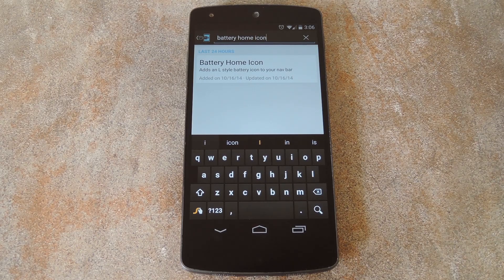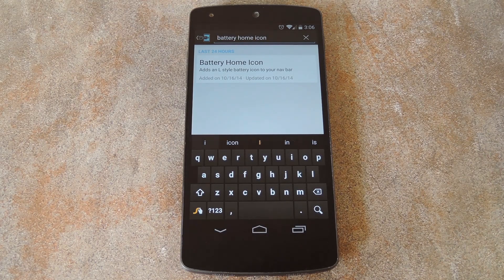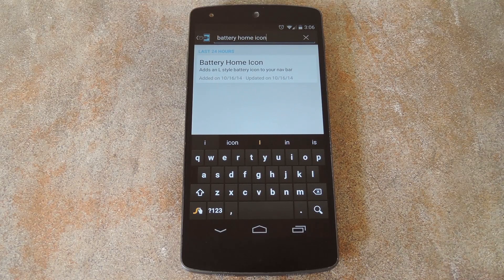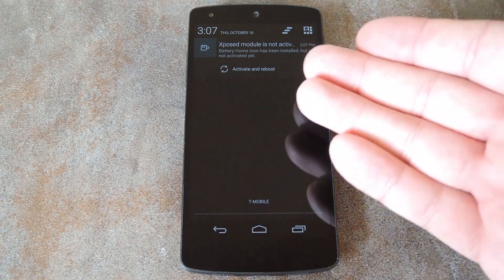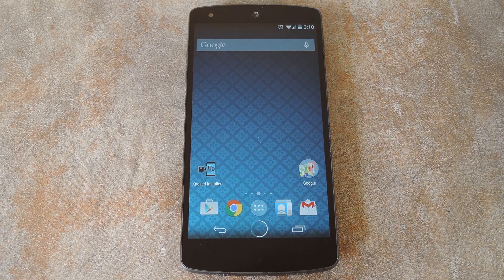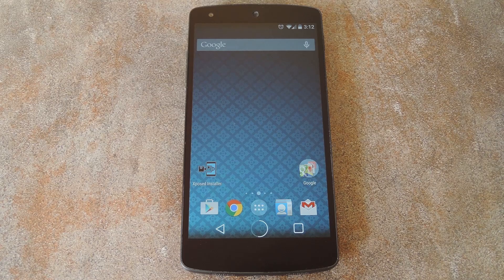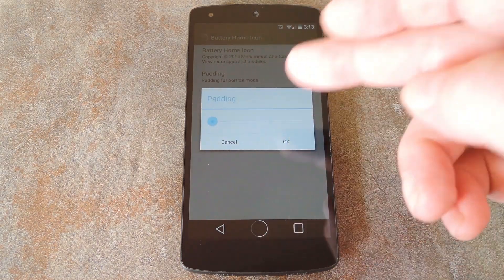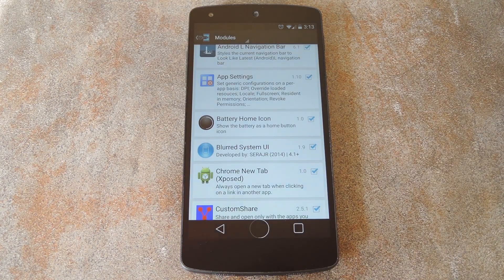Get an Android 5.0-Style Home Button That Doubles as a Battery Meter [How-To]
How to Make Your Home Button Depict Battery Life in Style [Android]

In this tutorial, I'll be showing you how to theme your home button in the Android "Lollipop" style, PLUS add a battery meter to it.

Legendary Xposed developer MohammadAG has another hit on his hands with this one. Your circular home button will double as a beautiful battery meter with this module installed, and you can theme the other on-screen keys to match with a second module.

You'll need to be rooted with the Xposed Framework installed, but for more information on that, check out the full tutorial over on Gadget Hacks using the link above.